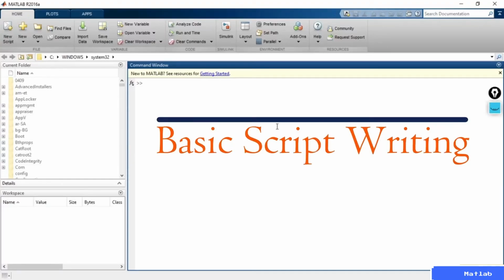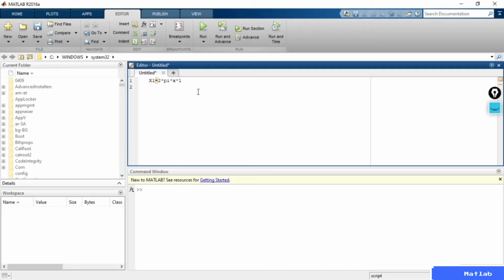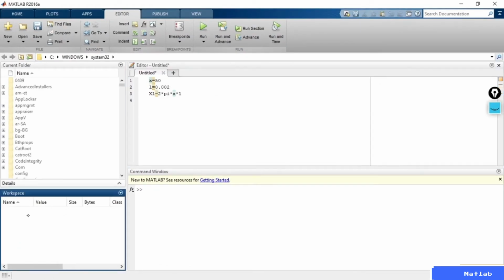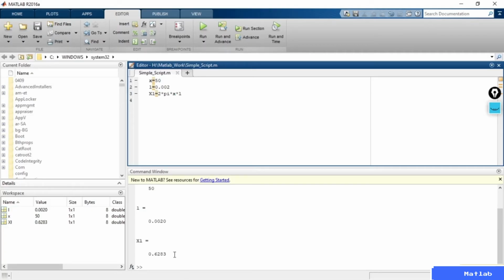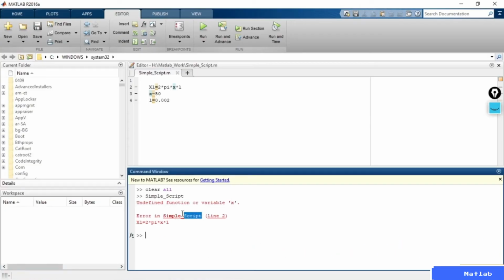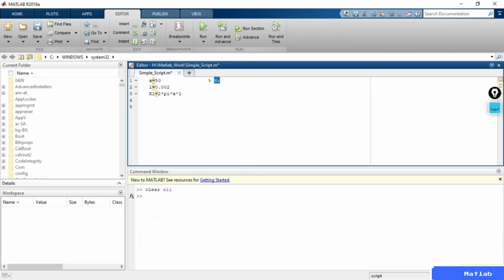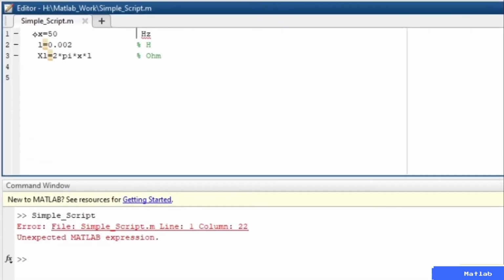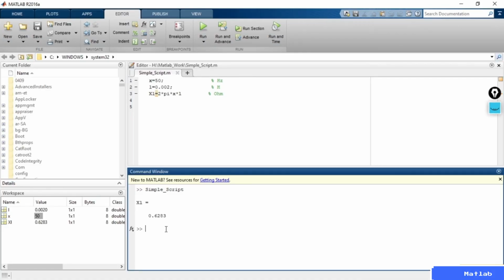5 Basic Script Writing